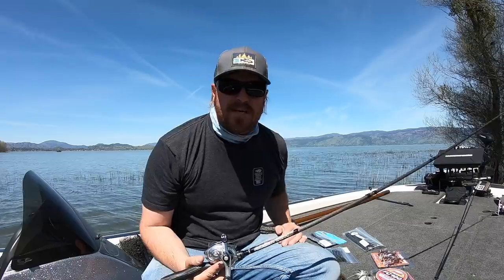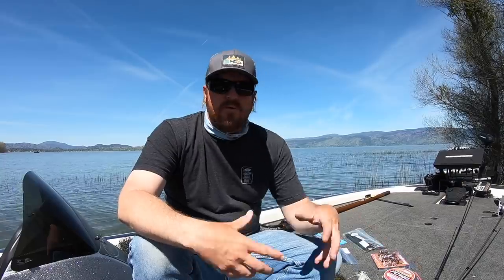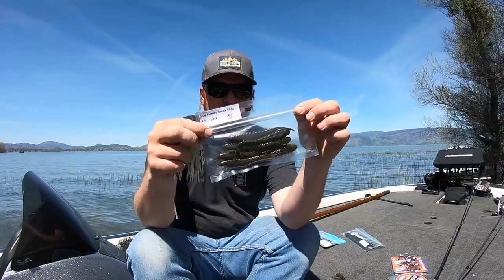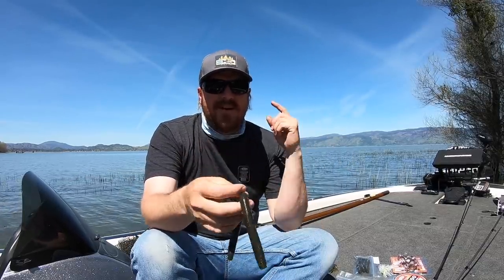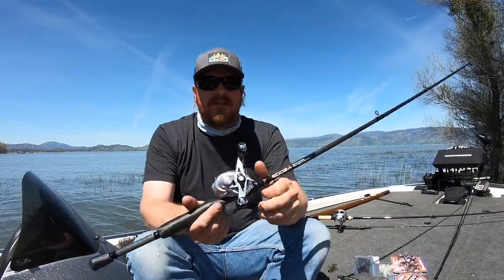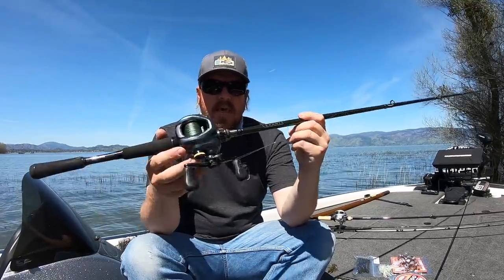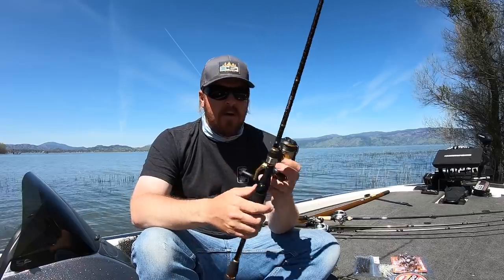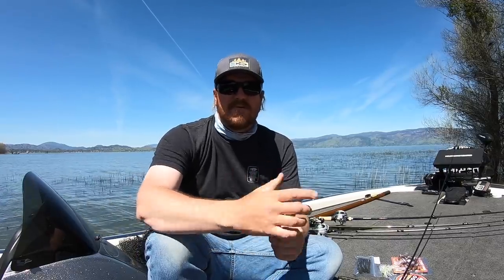Spring Bass Fishing Buyer's Guide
New Worms, Creatures, Rods, Reels, Line, and more! Spring fishing is is the best time to try new tackle because the bass are aggressive. We cut the learning curve today by trying all sorts of new gear and bringing you our top picks!

Matt and Tim are both tackle junkies. Between the two of them they try the vast majority of tackle that enters the market. There are a ton of new products each year but few are truly innovative and even less stand the test of time. We do our best to sort through the mess and find the diamonds in the rough.

Today we are looking at a variety of different products which are outlined below. They are listed in no particular order and all will help you become a more effective angler this Spring and Summer.